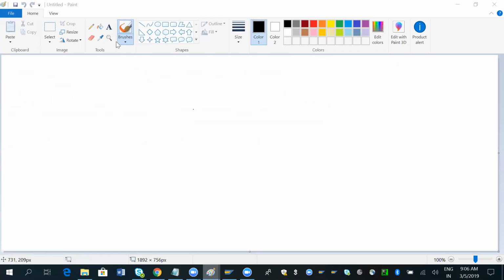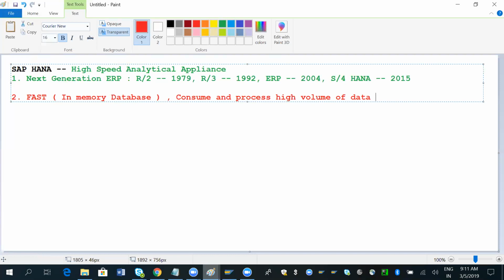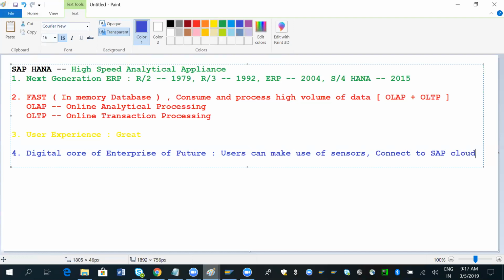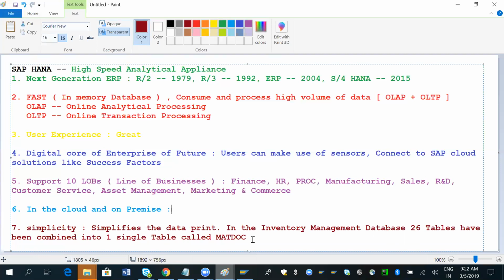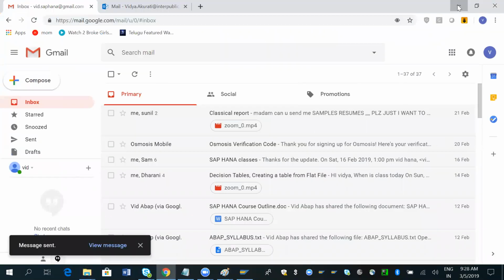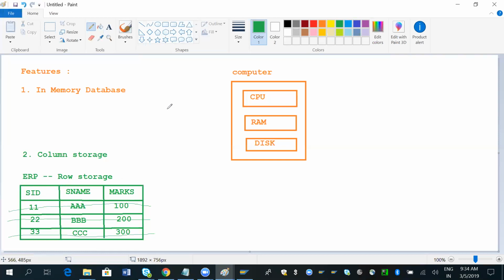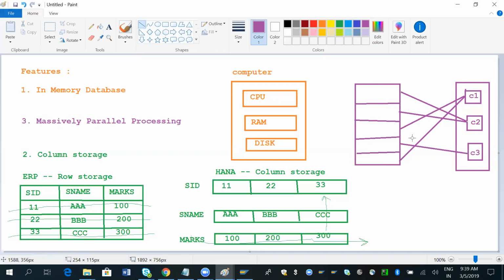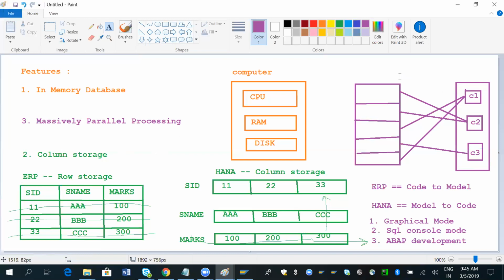SAP ABAP HANA Demo